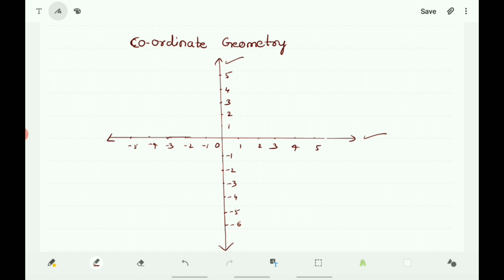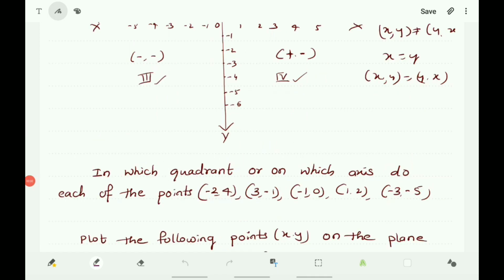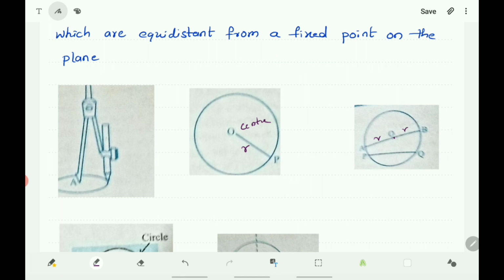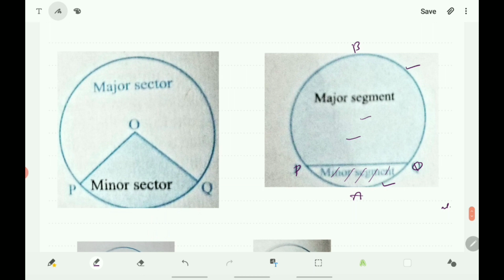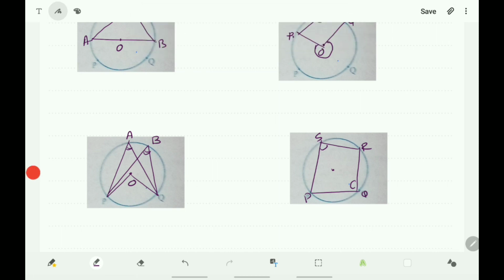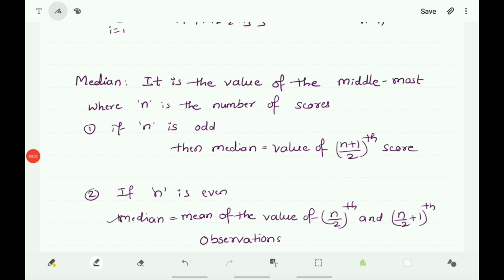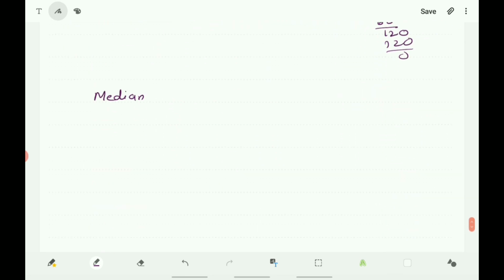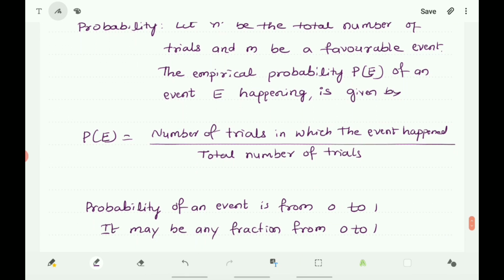Class 10 - Mathematics Bridge Course (Part - 2)